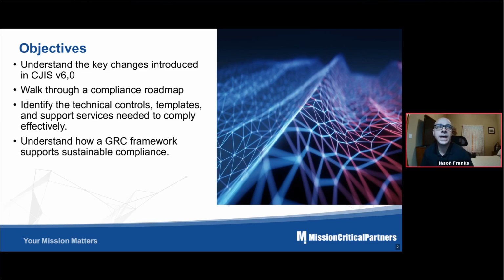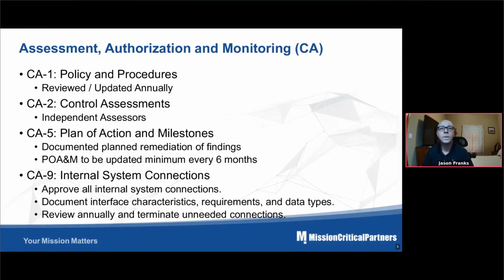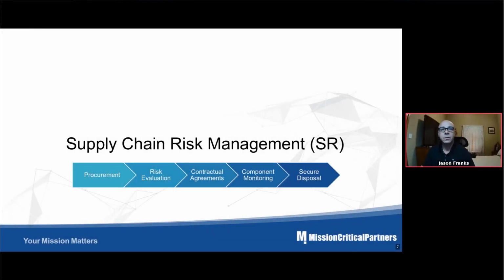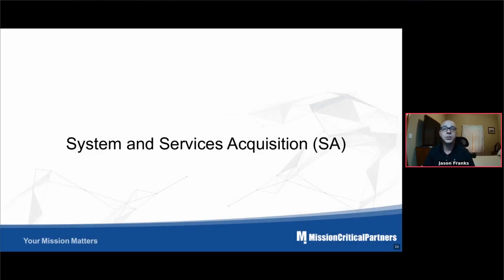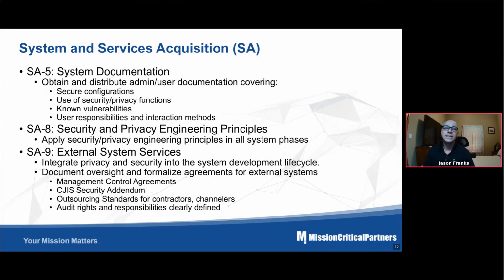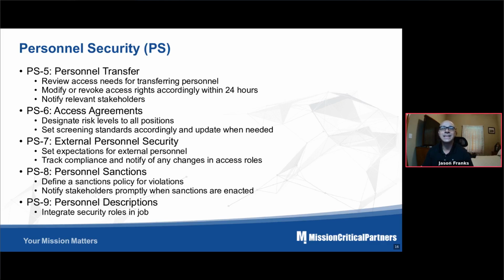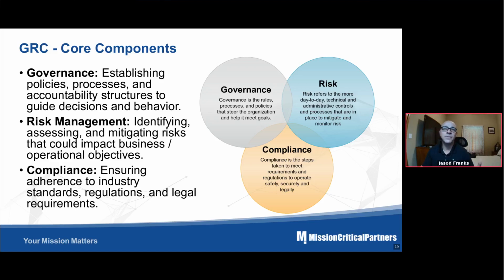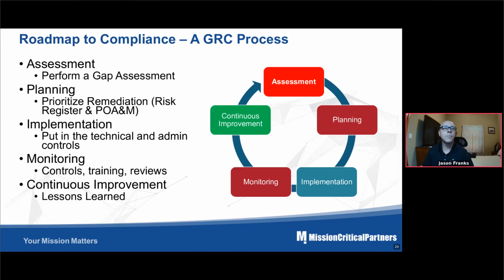CJIS 6.0 — Understanding It, Complying with It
Last fall, the FBI’s Criminal Justice Information Services (CJIS) identified new requirements in version 6.0 of its security policy for any law-enforcement organization that wants to access its databases. The requirements cover the following:

    Policy and procedures
    Configuration baselines and automation
    Configuration change control
    Impact analysis and control verification
    Enhanced system inventory requirements
    Configuration settings best practices
    Software and usage restrictions
    Protecting information location

This webinar will do a deep dive into the requirements, explaining what each entails, and offering best practices for compliance including how applying a Governance, Risk, Compliance (GRC) framework can enhance the effort. It also will explore the meaning of CJIS’s “zero cycle audit” concept, which essentially is an approach to prioritizing each CJIS requirement and identifying the entity or entities responsible for compliance, which must occur by October 2027.